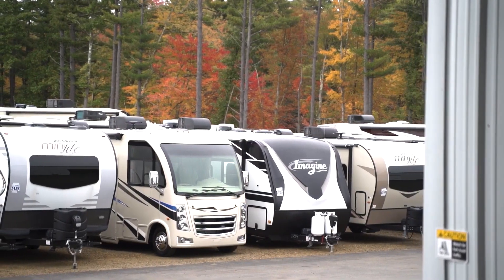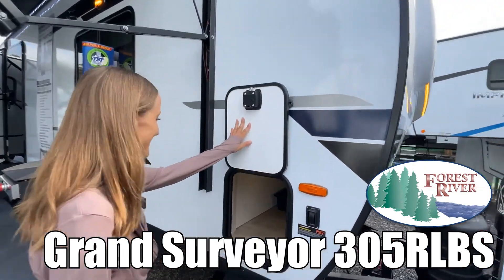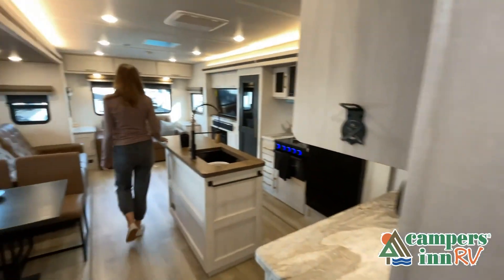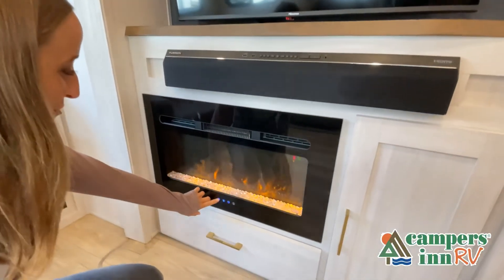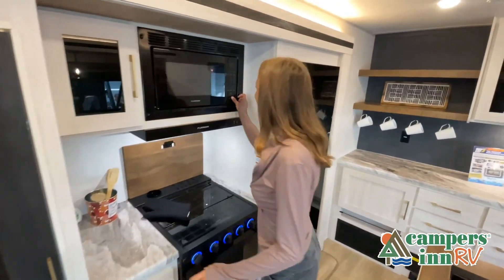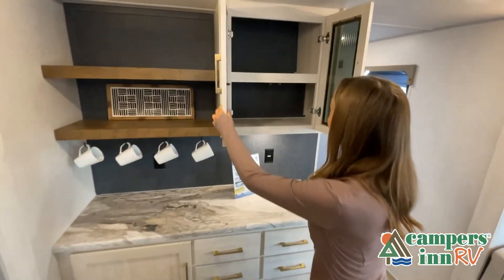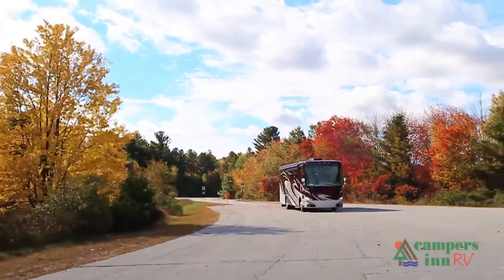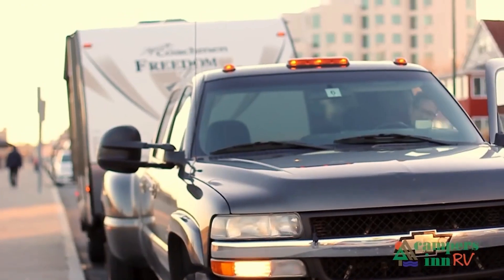Forest River RV-Grand Surveyor-305RLBS - by Campers Inn RV – The RVer’s Trusted Resource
Forest River Grand Surveyor 305RLBS highlights:

Free-Standing Dinette
Two Fireplaces
Kitchen Island
Front Private Bedroom
Panoramic Windows
Triple Slides

If luxury is what you're looking for, you won't have to search far with this travel trailer! There are triple slides, with dual opposing slides in the main living area for maximum space. The kitchen island gives a more residential feel to this space, plus there is a pantry, a hutch with shelves, a 10 cu. ft. 12V black glass refrigerator, and more kitchen features you are sure to love. The rear living area includes a tri-fold sofa to provide sleeping space for two overnight guests, and there is a theater seat across from the fireplace and HD TV. You'll also enjoy dining at the free-standing dinette with a multi-purpose ottoman! When it's time to call it a night, you can clean up in the spacious full bath, then head to the front master bedroom to retire. There is a custom king bed slide out here, along with a full-wall wardrobe in front, a dresser, a closet with washer and dryer prep, plus a bedroom fireplace!

With any Grand Surveyor travel trailer by Forest River you will enjoy turn-key ready-to-go features and quality construction! Each model includes Azdel composite walls and a gel coated fiberglass front cap with an automotive style tinted windshield for a sleek look. There are friction hinge black glass entry door(s), an adjustable platform step with a night light, plus Goodyear tires and a power tongue jack for easy towing. The interior will have you feeling right at home with roller shades, residential faucets, sinks, and bathroom vanity, plus Surf(x) seamless countertops throughout. You can also plan for adventure with a 2" rear accessory and exterior spray port, and there are slam latch baggage doors throughout to keep all your gear secure. Other stand-out features include a central vacuum system, a 200 watt solar panel with a 30 amp controller, a tankless water heater, carpet-free interiors, and the list goes on!

38 Locations and Growing!

NEW ENGLAND
Campers Inn RV Of Kingston - 146 Route 125 - Kingst